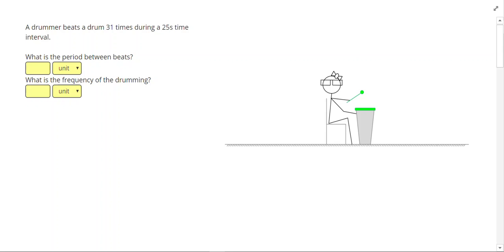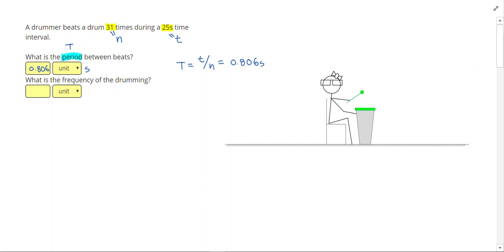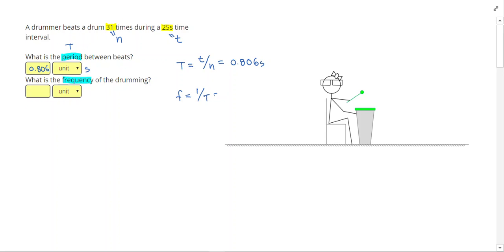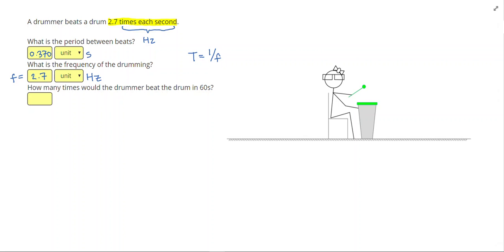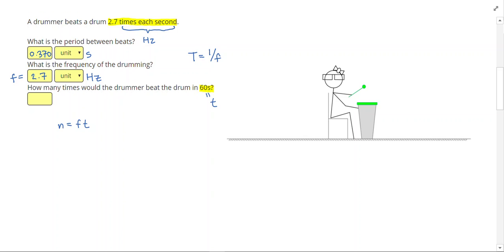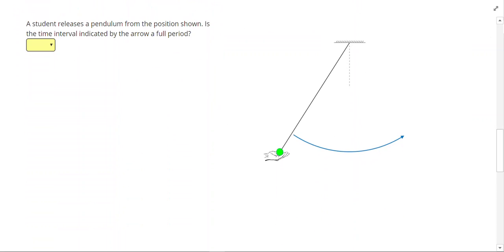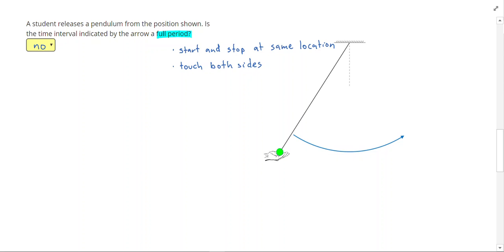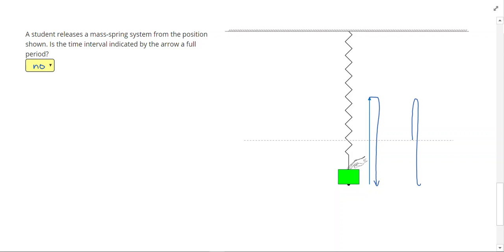Springs & Oscillations - Frequency & Period - positivephysics.org